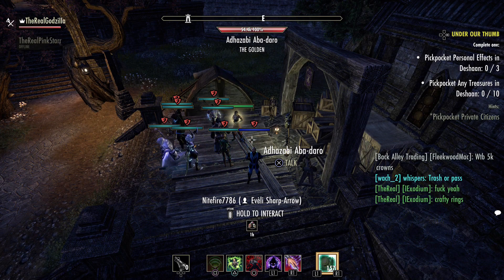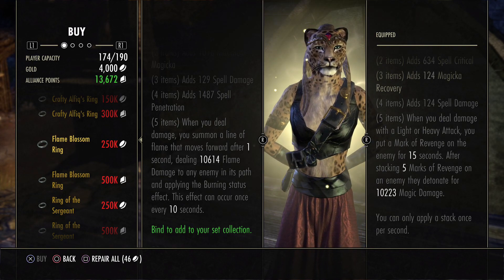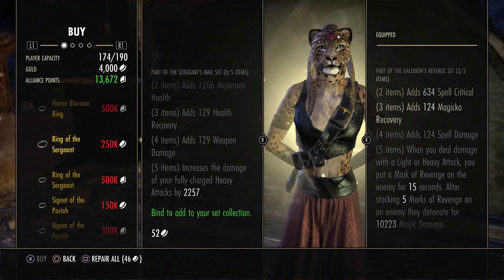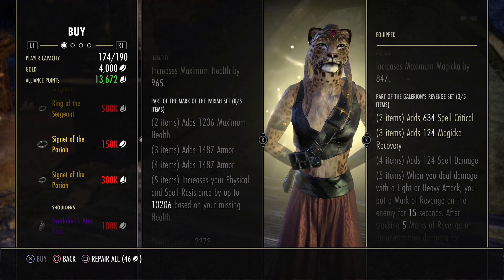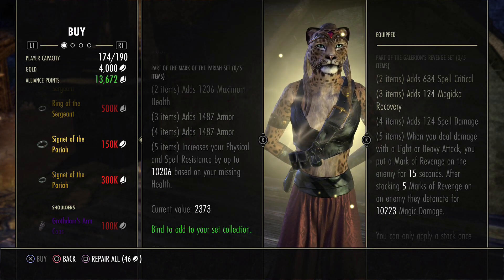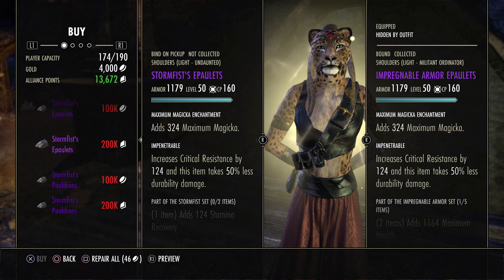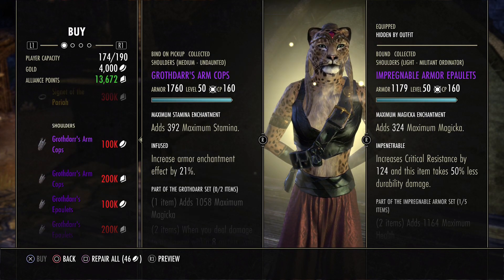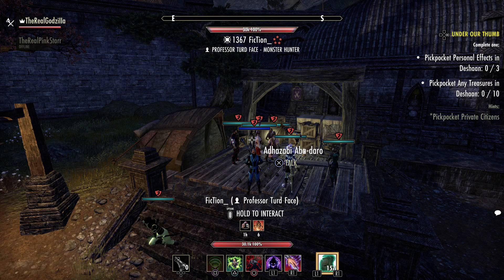ESO - Golden PvP Vendor Smash or Trash - March 19th 2021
This weeks Golden PvP Vendor is not Trash this week.  Hope to see something better next time though😀